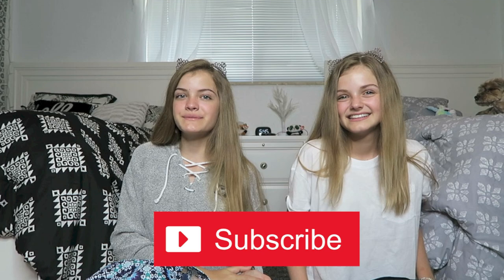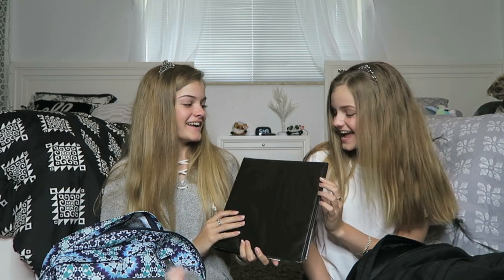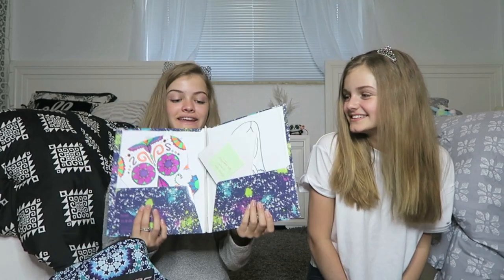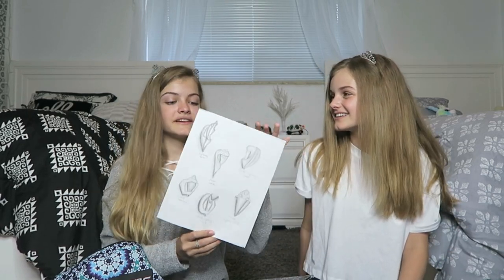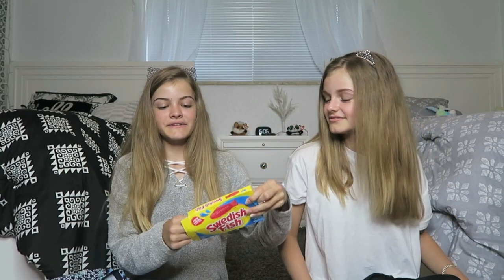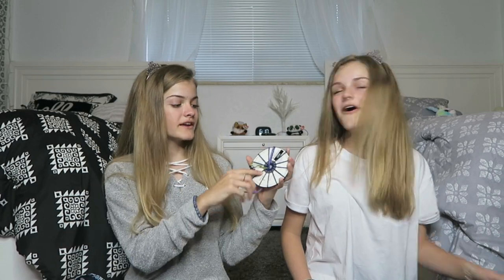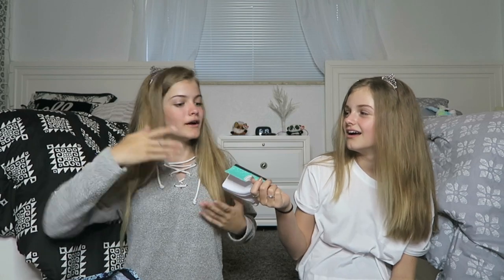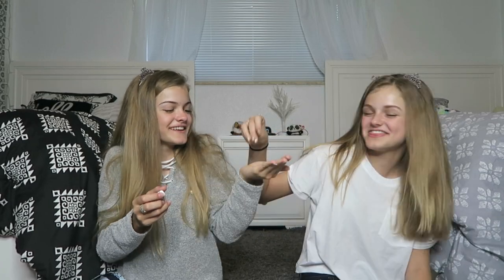What's In Our Backpacks ~ School's Out ~ Jacy and Kacy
Thank you to everyone who asked us to post this video. We had fun finding out what we had in our backpacks!